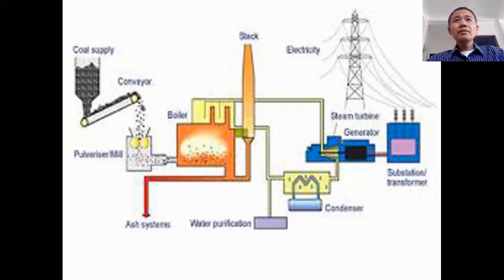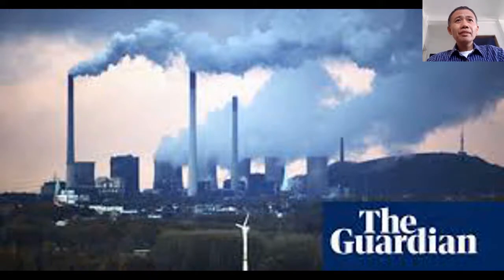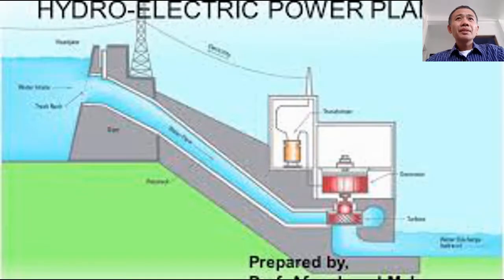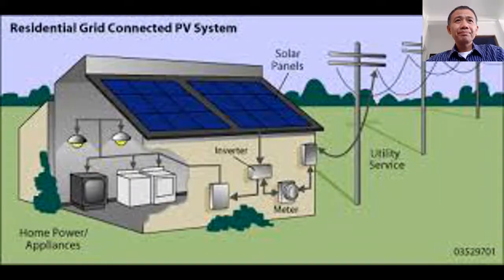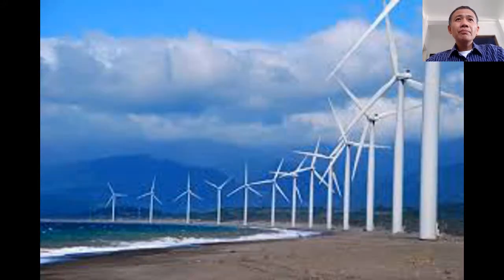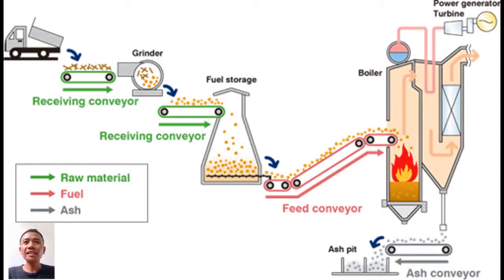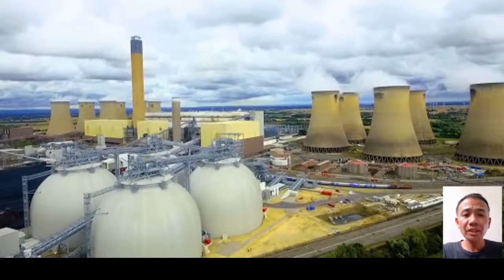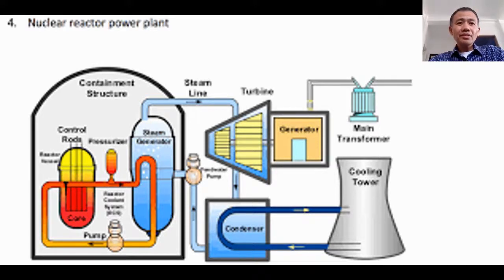Power Plants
This video is about the different power plants used in the world today to generate electricity.